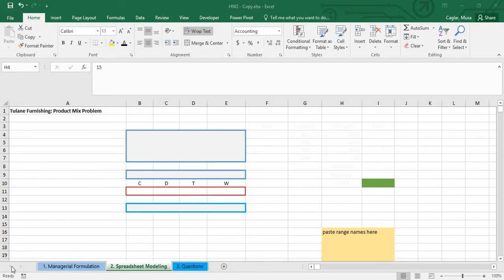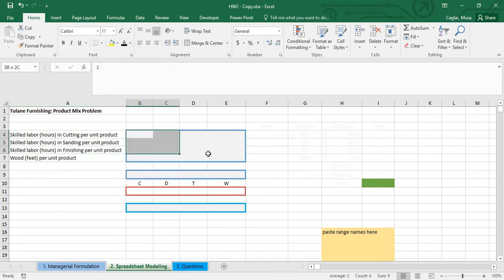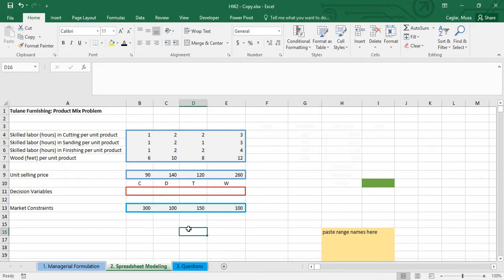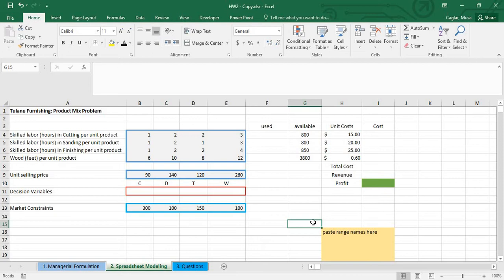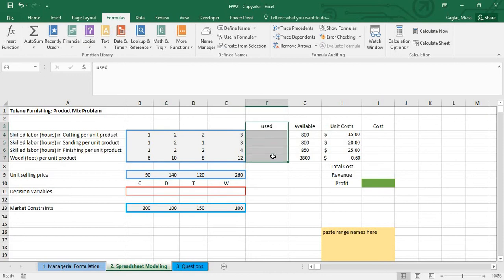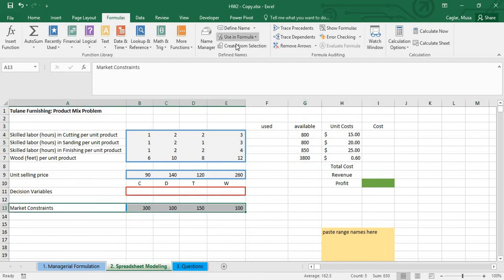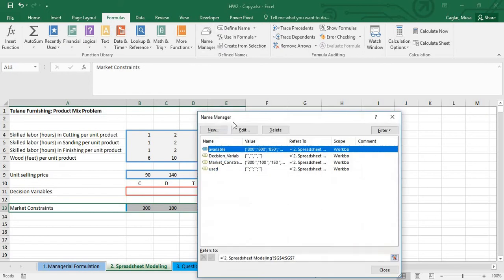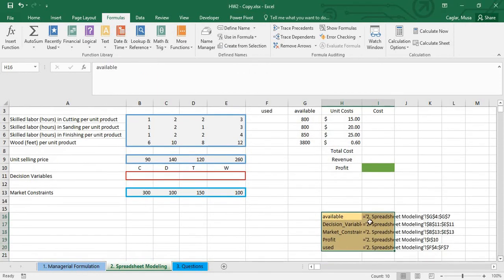HW2 2 a b